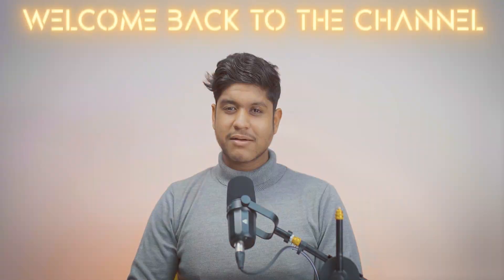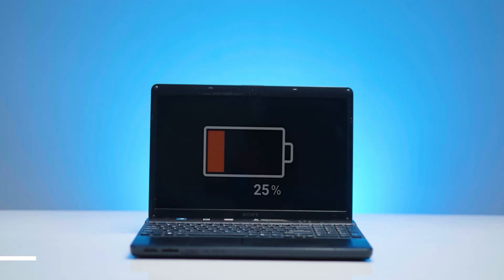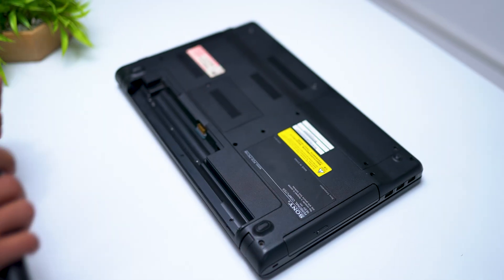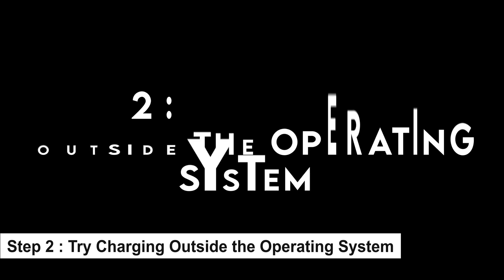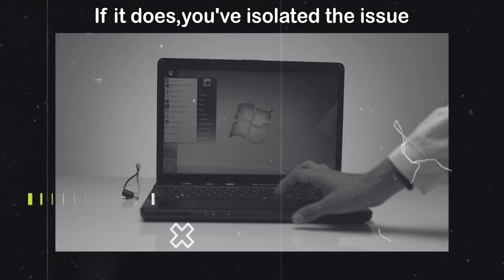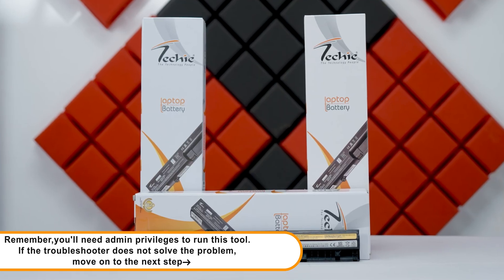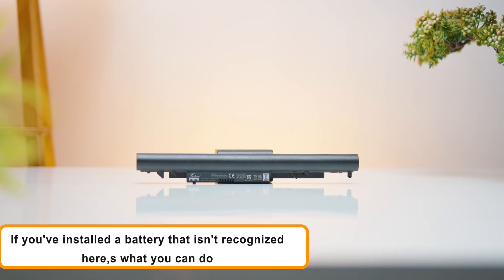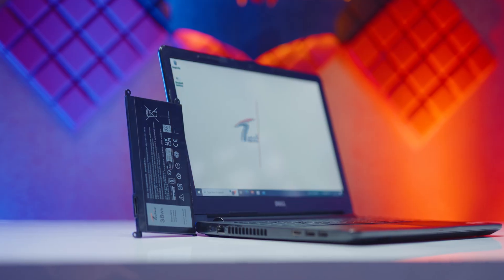Common Laptop Battery Issues and How to Solve Them!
Struggling with laptop battery issues? Learn how to fix your laptop battery with this step-by-step troubleshooting guide. From identifying common problems like "battery not charging" to solutions for unrecognized or draining batteries, we’ve got you covered! Follow our proven methods, including checking your AC adapter, using the BIOS for charging, reinstalling drivers, and cleaning connectors. Perfect for DIY enthusiasts and tech beginners, this video will help you save time and money on laptop repairs.